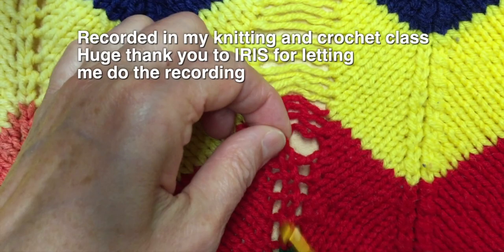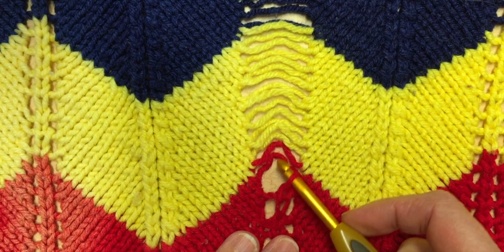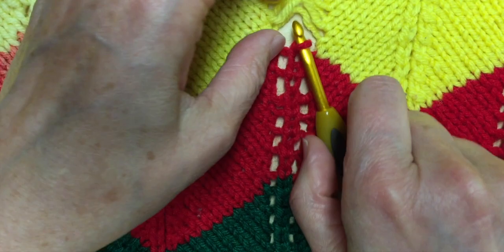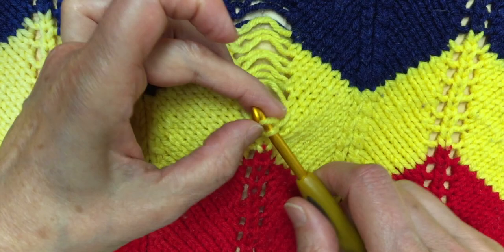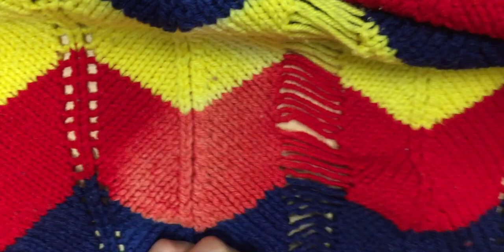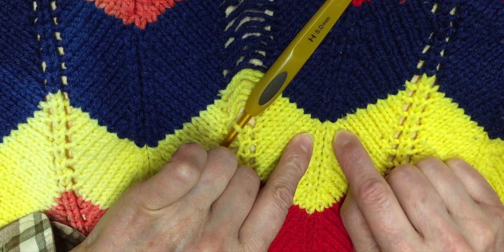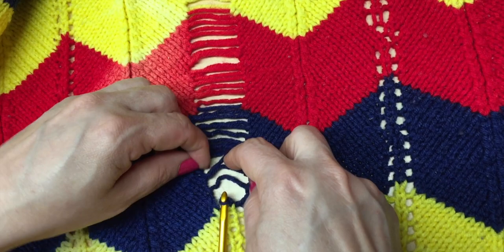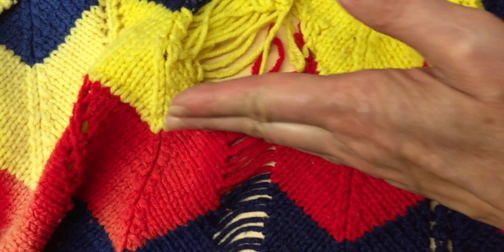Dropped/"Runaway" Stitch Repair In Knitted Blanket - How To Deal With Yarn Overs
In my class, I am teaching one of my knitters how to fix dropped ("runaway") stitch after the blanket got ripped. The dropped stitch is in the area where there ware Yarn Over increases. This detailed video will show you how I deal with the situation in a little more complex area.

if you shop at Walmart
or if you shop at M & J Trimming (buttons, beads etc.)

detailed video tutorial of fixing dropped stitches in knits, how to fix dropped stitches in blankets, dropped stitch in knitting, dropped stitch in yarn over area, how to fix dropped stitch in sweaters, runaway stitches in knitting, how to repair dropped stitch, knitting,